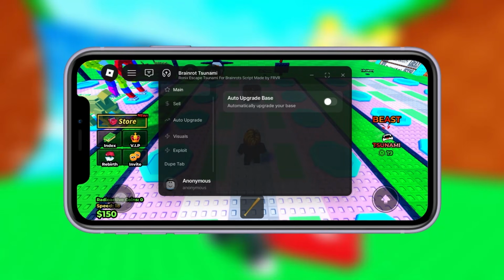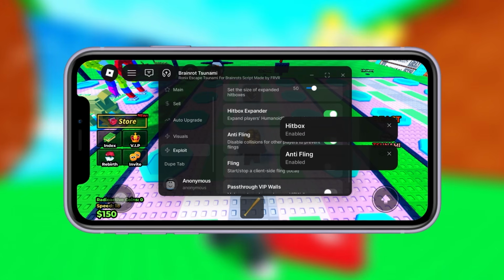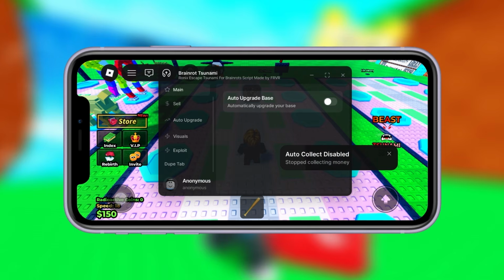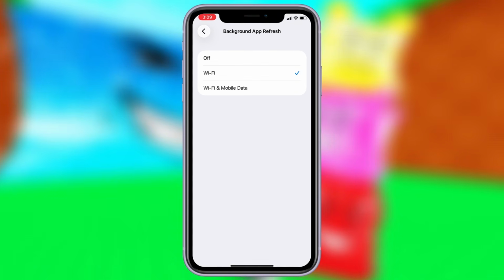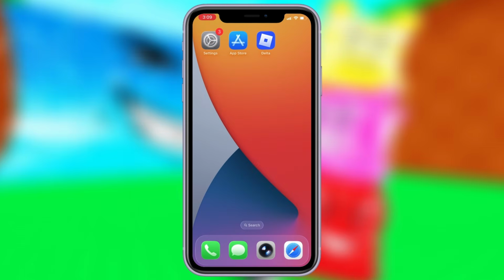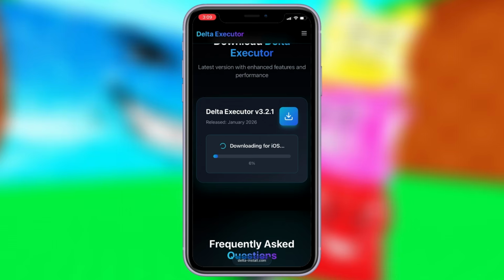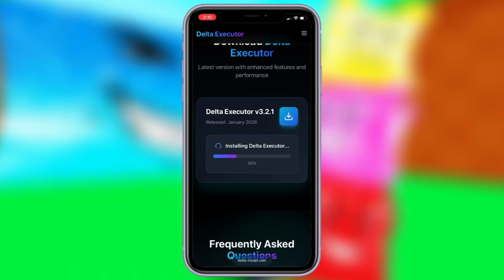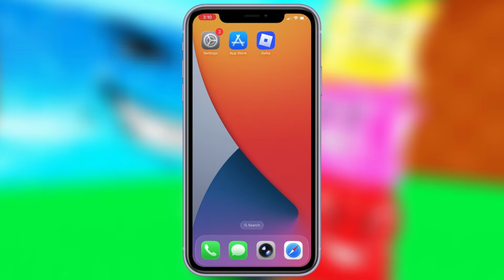Delta Executor Mobile | How to Get Delta Roblox Executor on iOS & Android (NO KEY)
In this video, I explain how to get the Delta Roblox Executor mobile on iOS & Android. I show you the easy steps to install and use this powerful tool effectively, NO KEY required!